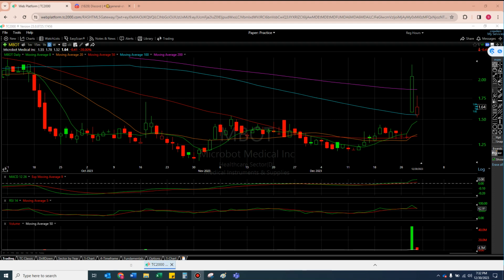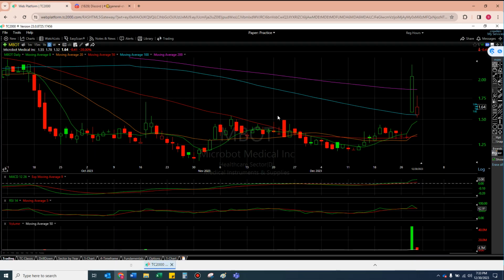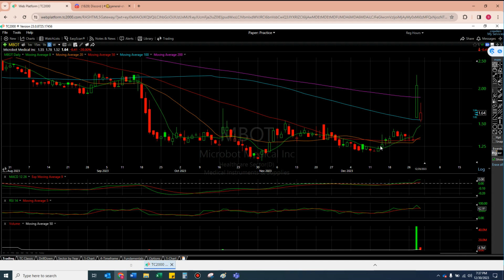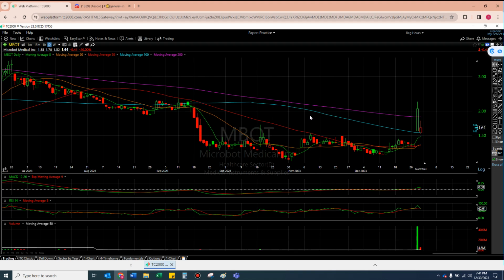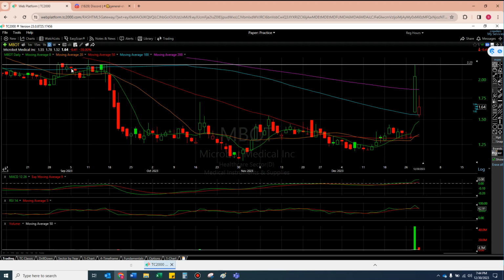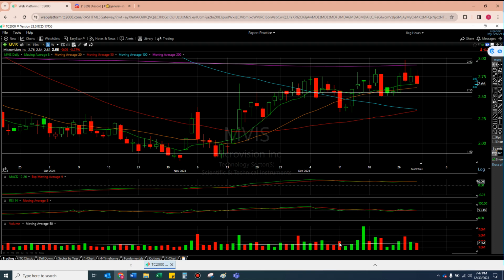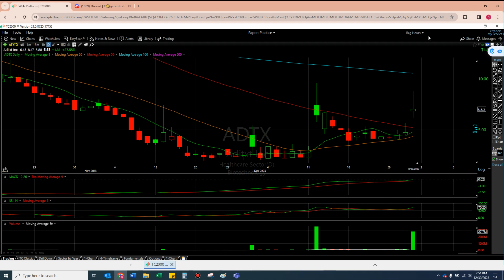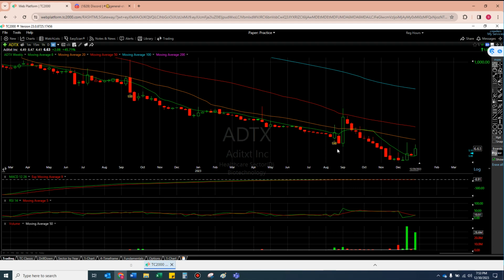VIEWER REQUEST Technical Analysis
00:00 Opening Thoughts on MBOT MVIS ADTX
01:50 Introduction for new viewers
02:18 MBOT
12:28 MVIS
16:20 ADTX